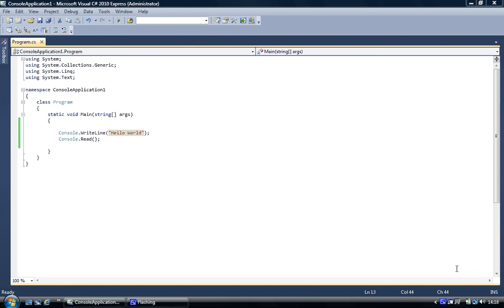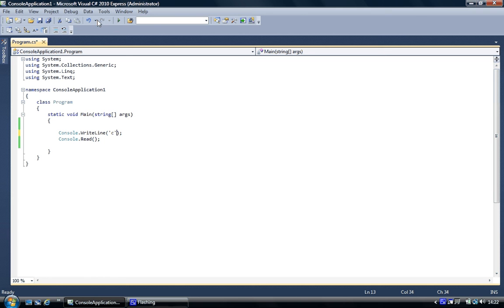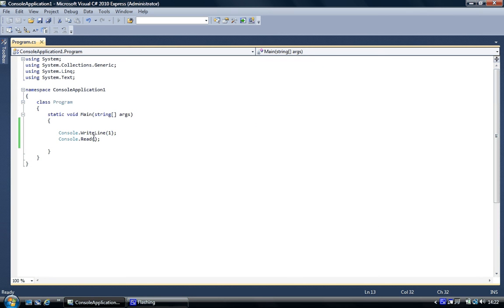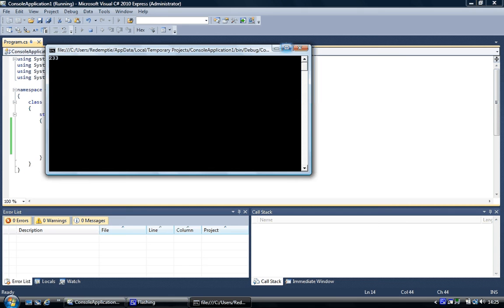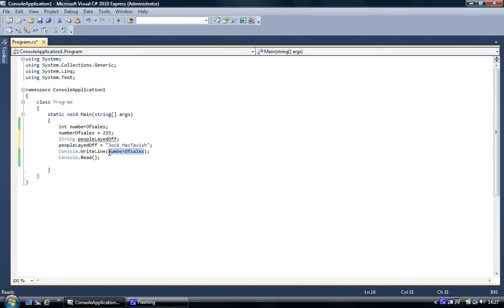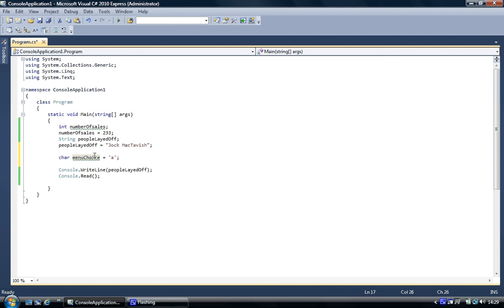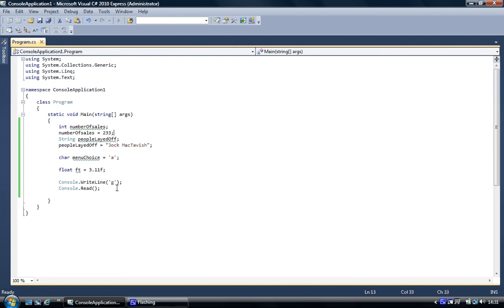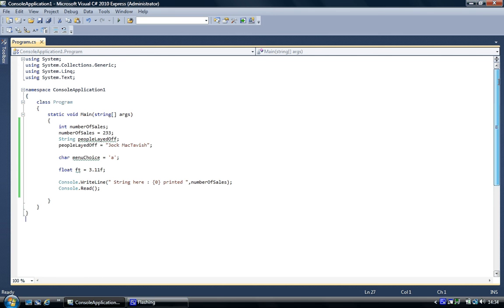C# Beginner Programming Variables Part 2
A beginner tutorial of C# Programming with Visual Studio, starting of with Console programming, Variables integers, strings,characters, floats. System out commands. writeline and read.